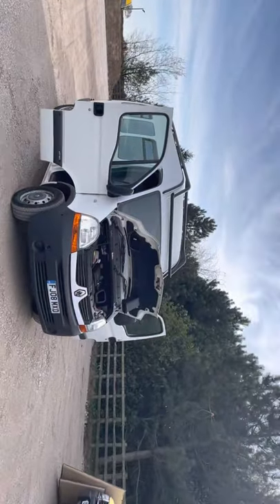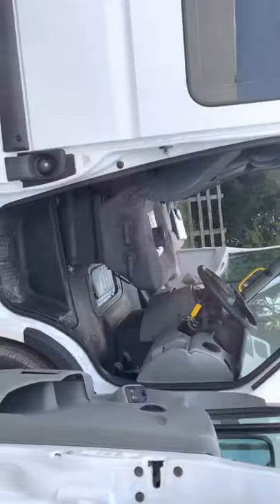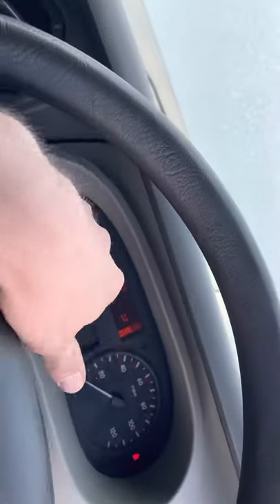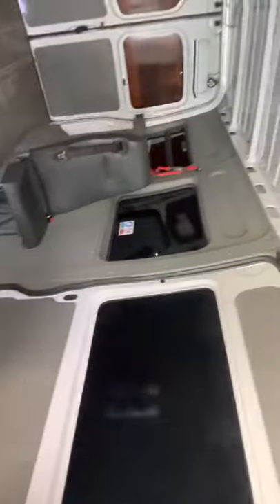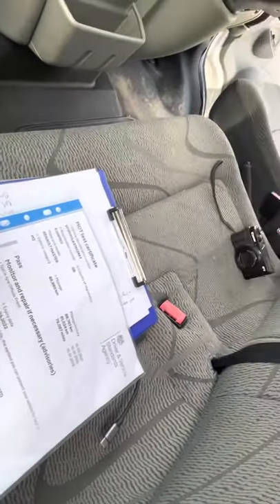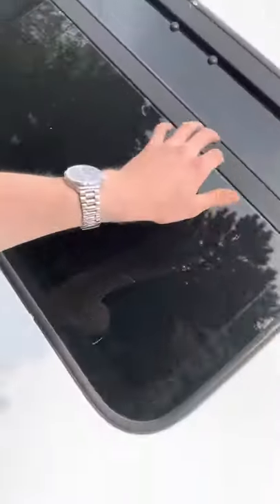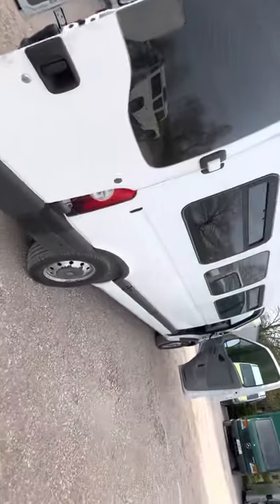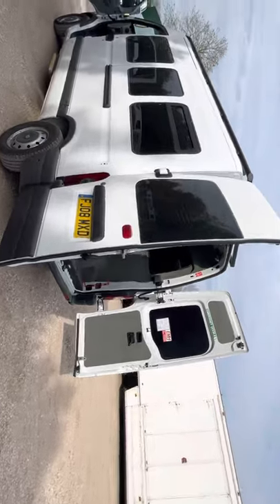Renault Master mini bus FJ08MXD